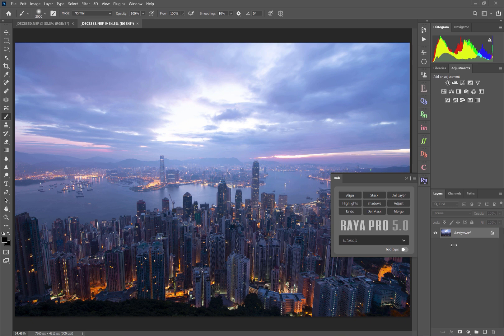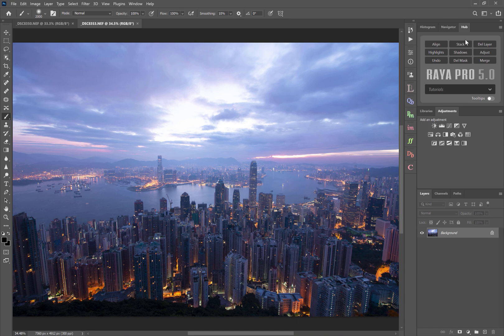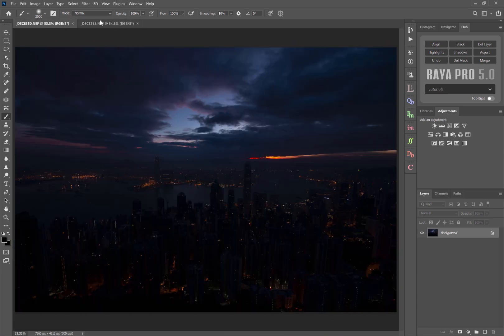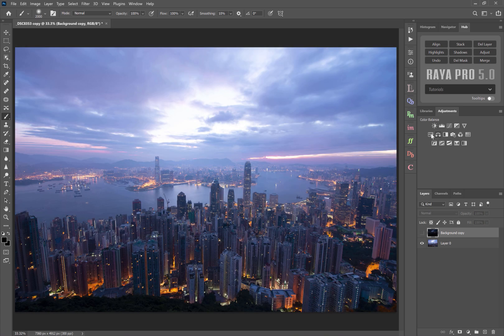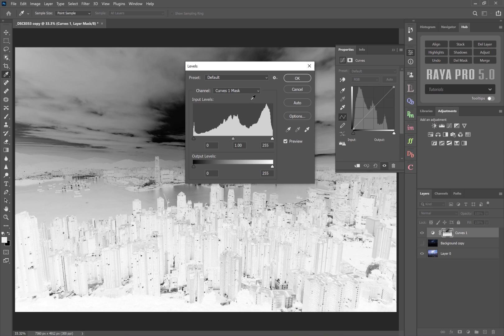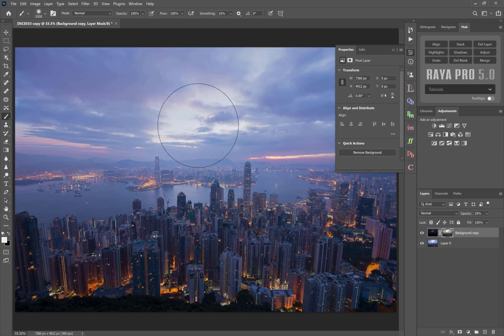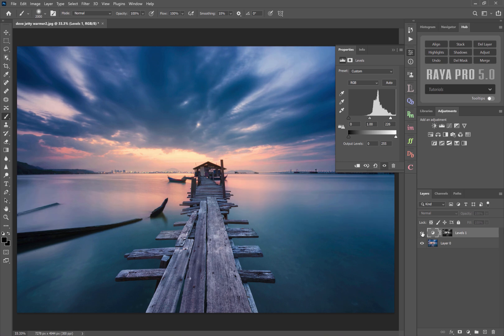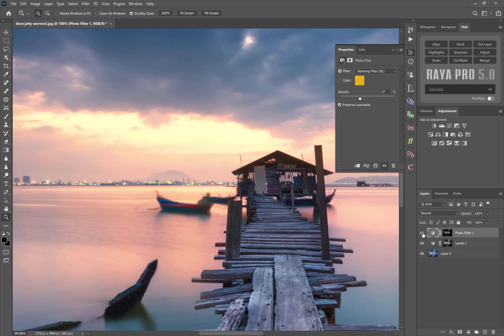Raya Pro Tutorial - Getting Started with the Hub